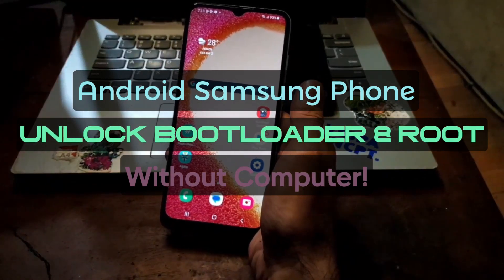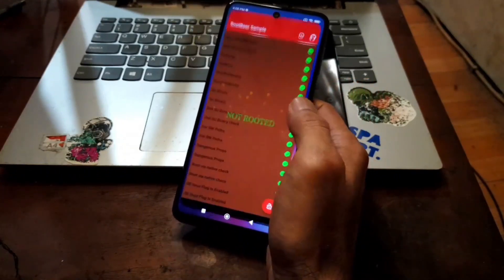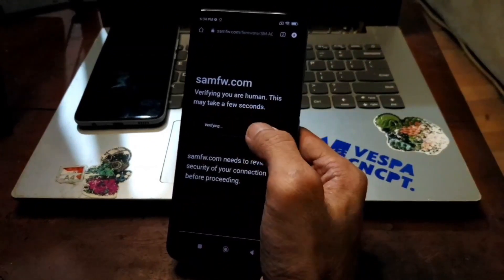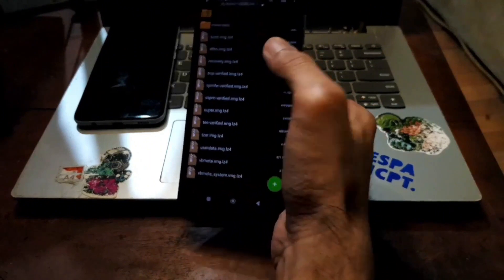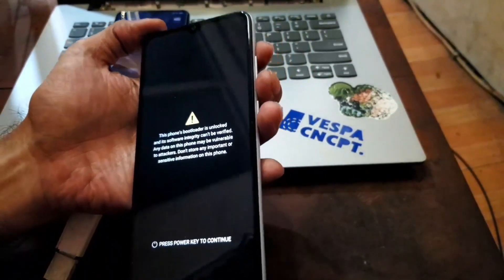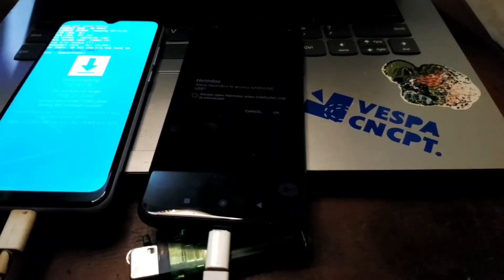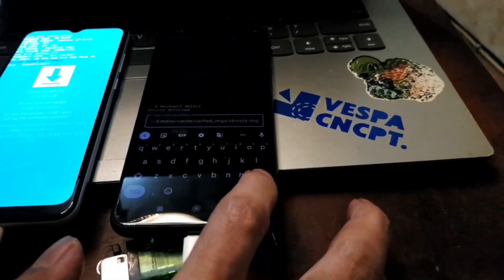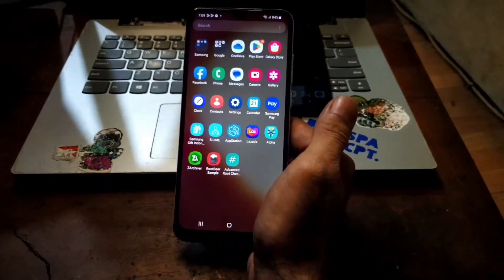Samsung UBL Root -No PC? No Problem!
Tired searching tutorial on how to root your samsung phone without computer, but al tutorial is clickbait? Same! So i create this tutorial
This is real AF, tested on Samsung Galaxy A04e and should work on any samsung android phone!
You can use  patch boot method or custom recovery like you ussualy do when using odin. Its even better, you only need other phone without root.

Jasa oprek HP Jakpus (Android Mobile Services)